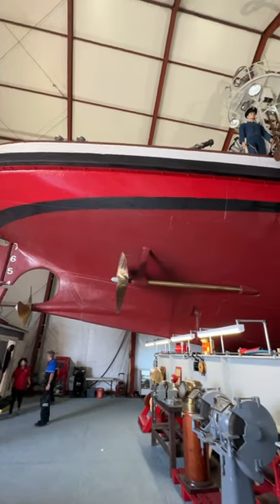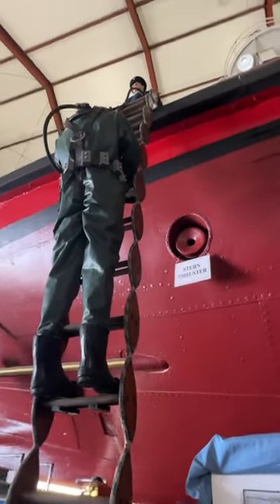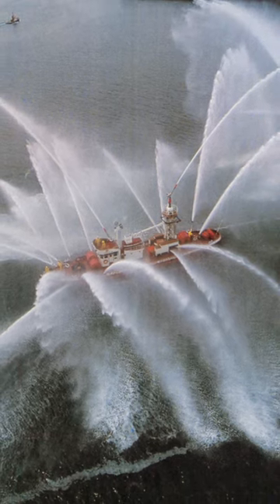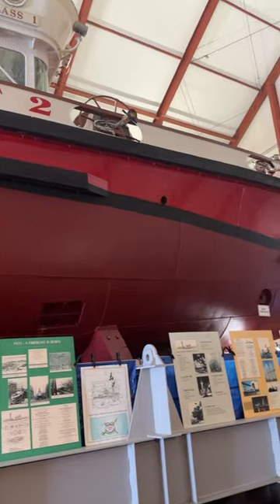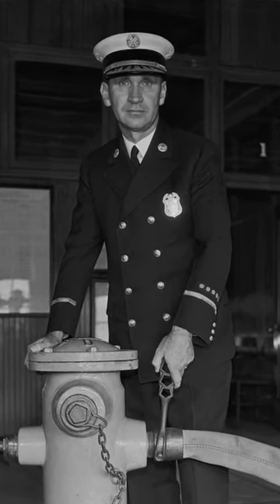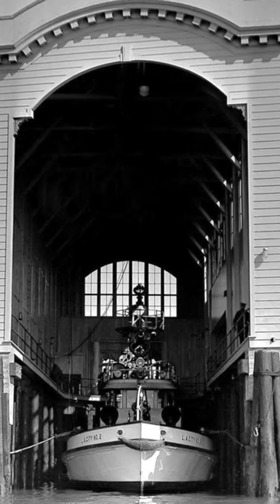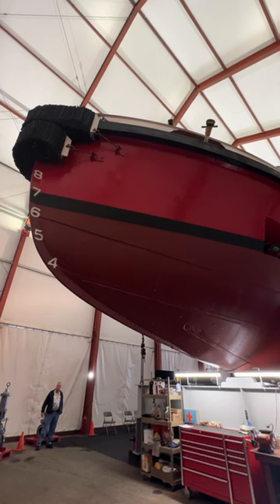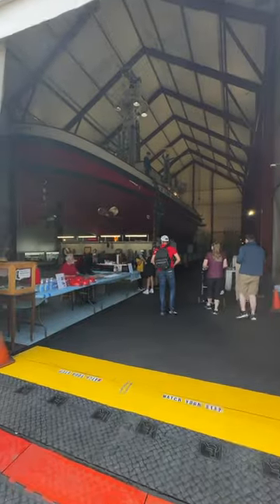Etan Does LA 184: Fireboat Ralph J. Scott (San Pedro) | Los Angeles firefighting history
National Register visit 184: Fireboat Ralph J. Scott. This 99-foot fireboat served the Port of LA from 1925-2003, making her the longest-serving apparatus in LA Fire Department history. Known as LA City No. 2 for her first 40 years on the water, she participated in nearly every major fire in and around the Port, from tanker explosions to warehouse fires. Her crew even developed equipment and techniques for fighting fires UNDER the wharf. These days, the Ralph J. Scott’s riding out her retirement in style, in a steel-framed tent on the San Pedro harbor, just north of Fire Station 112. She’s lovingly tended by the LA Fire Department Historical Society, which has been gradually restoring her over the past 20 years. You can visit this majestic piece of firefighting history most Saturdays.

Thank you to Larry Schneider, owner of LAFire.com and a retired LAFD Captain, for kindly granting permission to use the historic photos.

Historic Photo Credits, in order:

📷Fireboat crew, 1941 (Official LAFD photo / LAFire.com)
📷Cover of The Firemen's Grapevine, March 1988 (Photo by Mr. Wilton S. Tifft / via LAFire.com)
📷LA City No. 2 under construction, 1925 (Official LAFD photo / LAFire.com)
📷Ralph J. Scott on his 16th anniversary on the job, 1935 (LA Times Photographic Collection / @UCLALibrary Department of Special Collections)
📷LA City No. 2 in its new boathouse, ca. 1926 (Captain Denny Willahan Collection / LAFire.com)
📷San Pedro Waterfront Fire, May 14, 1941 (Captain Duane Warth Collection / LAFire.com)
📷LA City No. 2 battles its first major fire aboard the lumber schooner Sierra, March 3, 1926 (LAFire Collection)
📷Official LAFD photo, ca. 1925
📷Fireboat crew, 1960 (Official LAFD photo / LAFire.com)

I'm visiting all the landmarks in LA County listed on the National Register of Historic Places. Read more about this one and many more